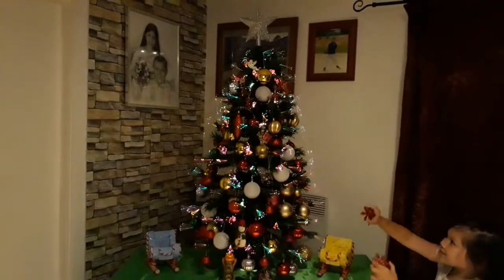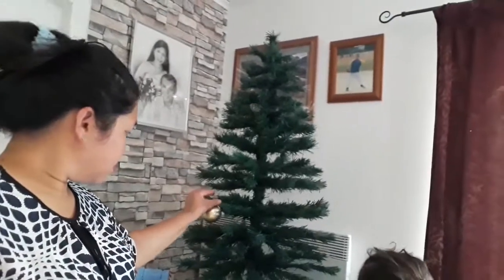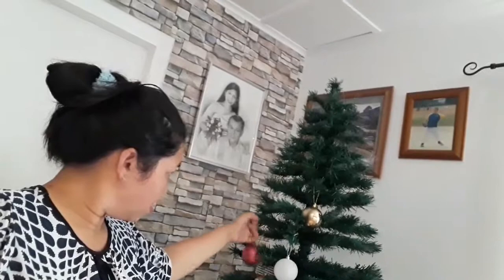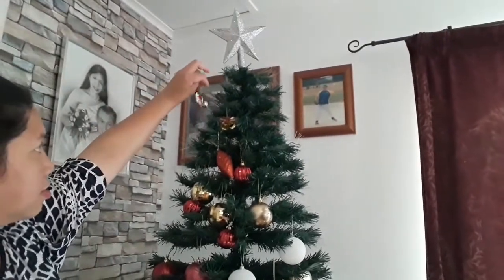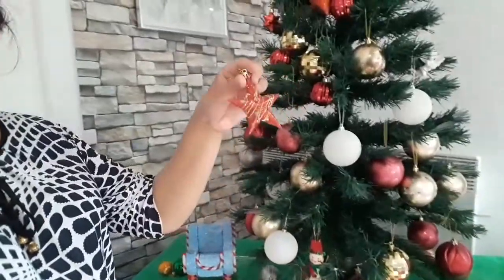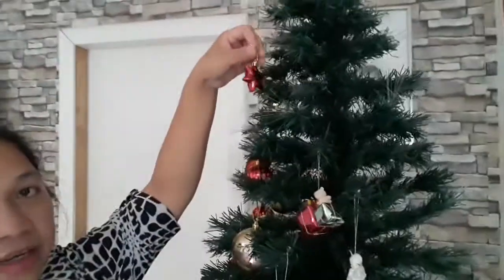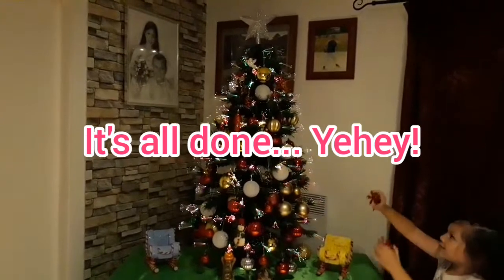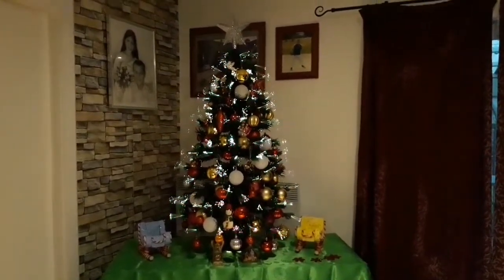Last Minute Decorating our Christmas tree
3 days before Christmas day, saka lang kami nag decorate sa aming munting Christmas tree 🎄.